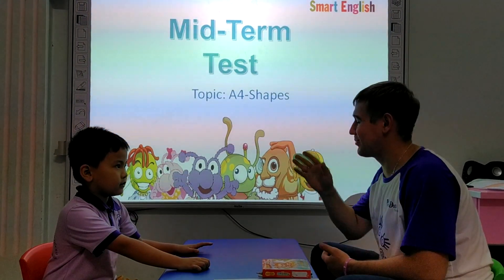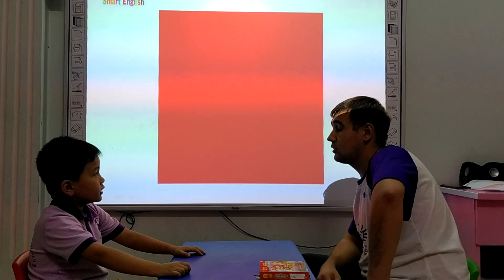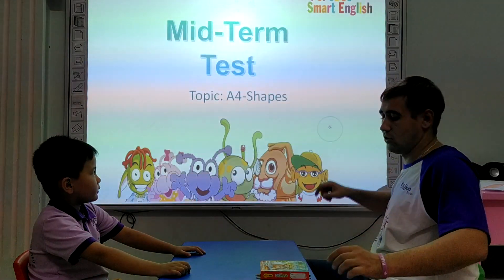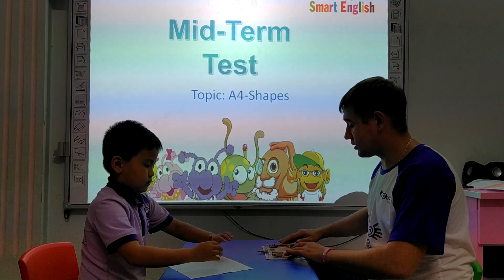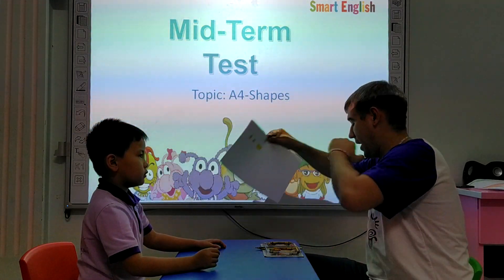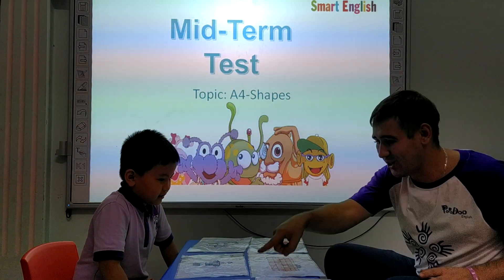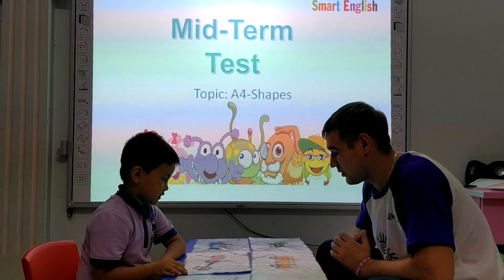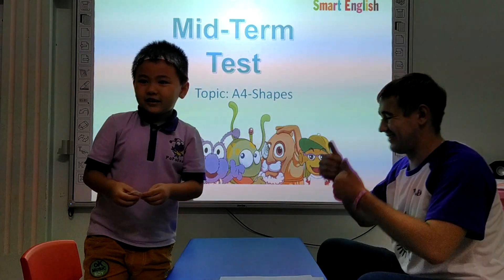Nick-Trân Minh Hung-Dolphin04-topic Shape-03 tháng 10, 2019